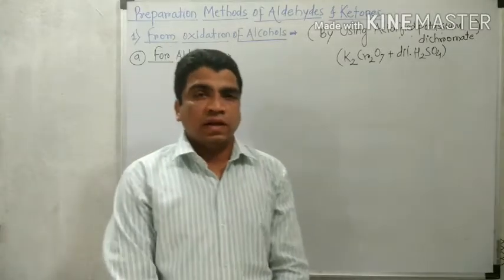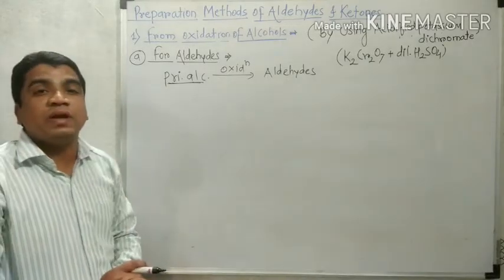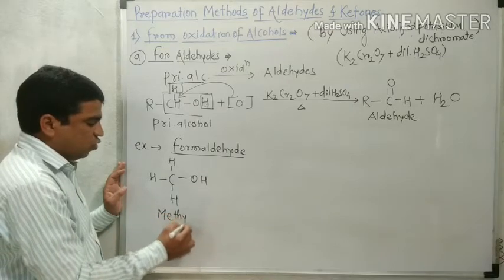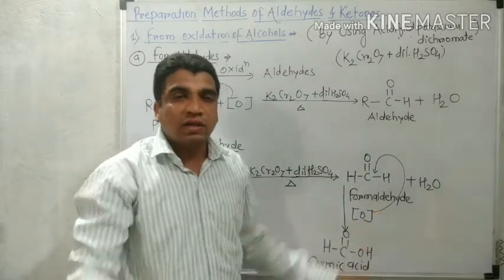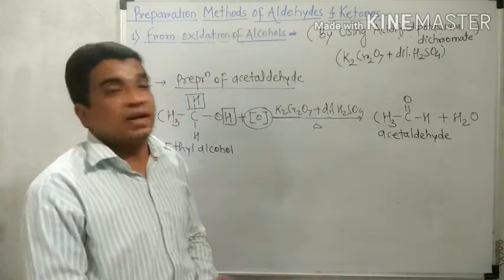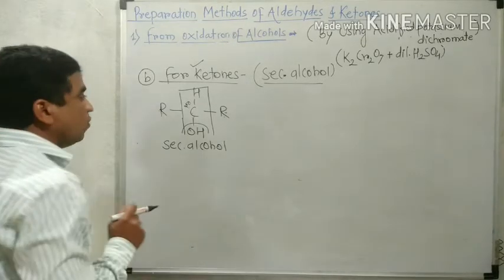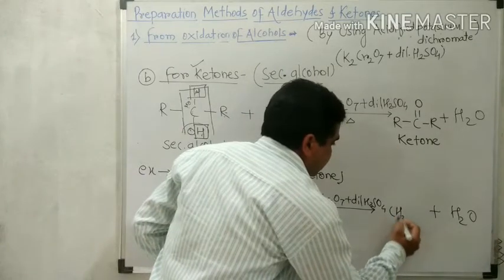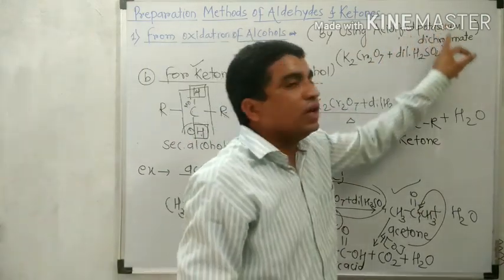Preparation Method Of Aldehydes and Ketones From oxidation of Alcohol Presented by Matin Shaikh Sir